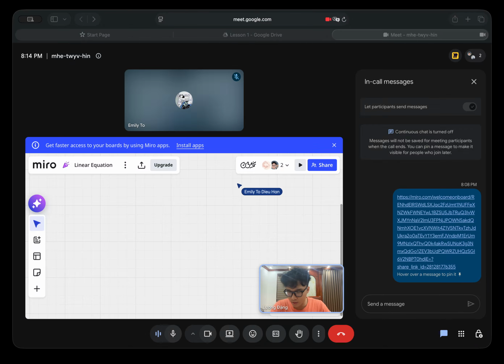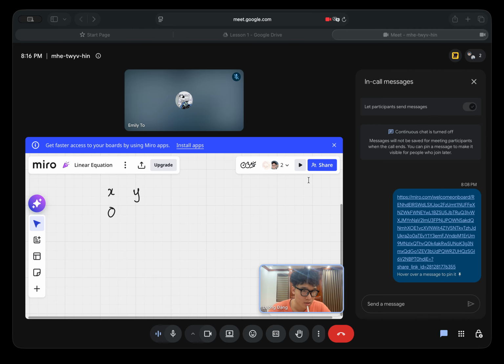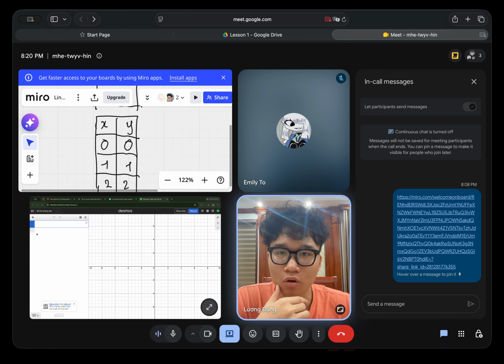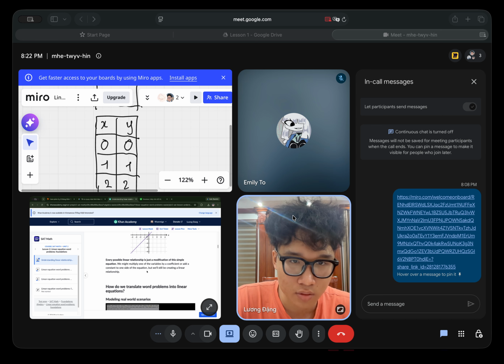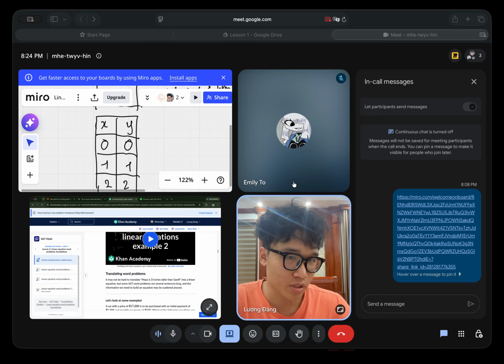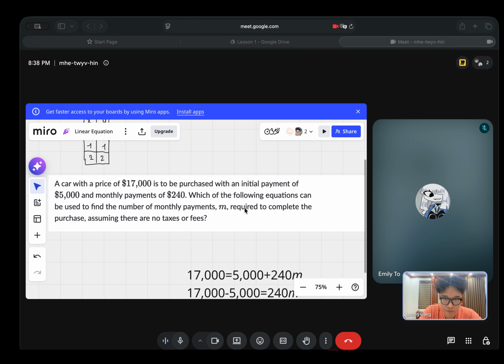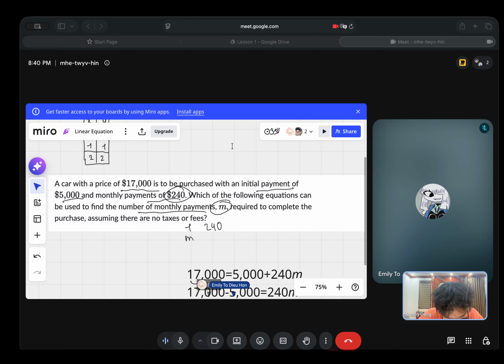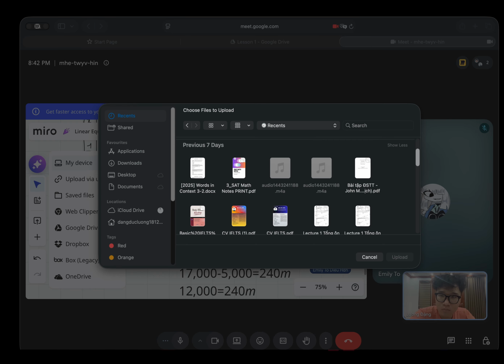Screen Recording 2026 07 20 at 20 12 53